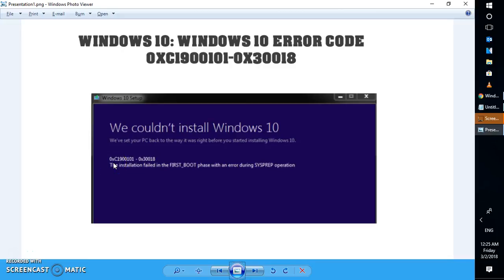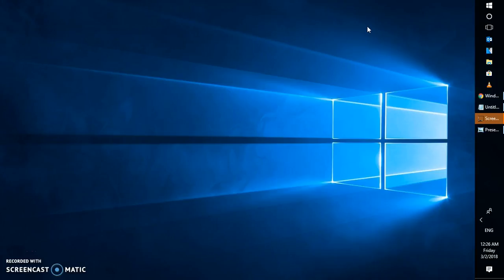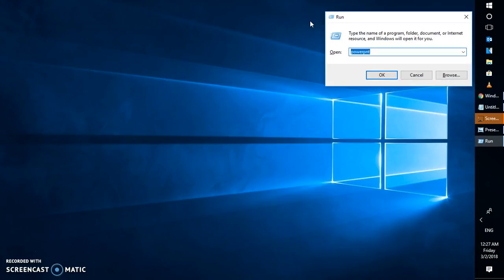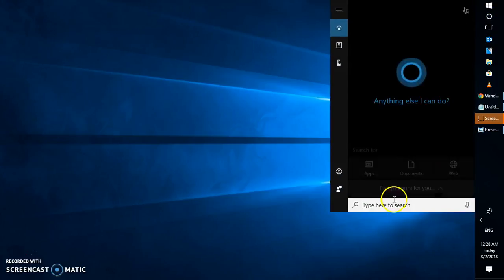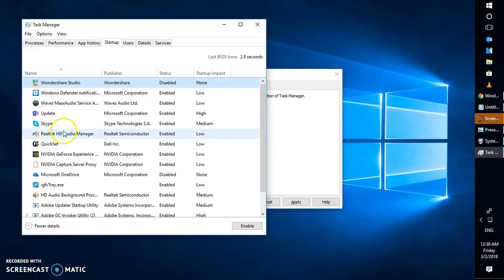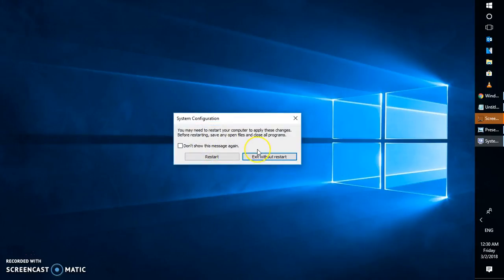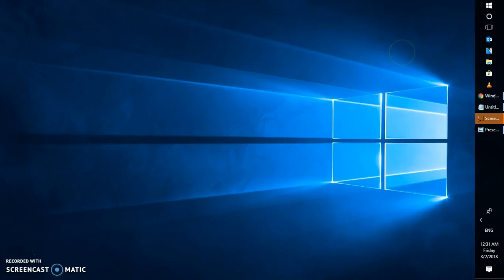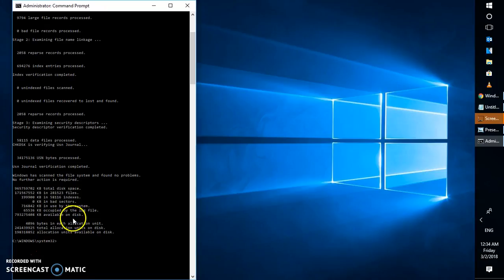FIX : WINDOWS 10 UPGRADE FAILS ERROR : WINDOWS 10 ERROR CODE 0XC1900101-0X30018 OR STALLS AT 40%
1. Updated the Intel Dual Band Wireless-AC 3168 and Intenl Wireless Bluetooth drivers through the Intel Driver and Support Assistant Installer
2. Uninstalled Avast
3. Unplugged HDMI for dual monitor - leaving VGA; speakers/speaker USB power; had already unplugged external harddrive, and headset
4. Used msconfig to clean boot Windows 10
5. Disconnected Ethernet cable
6. Ran setup from the USB drive I had created using Windows Media Creation Tool
7. Declined option to update prior to Windows 10 Creator install